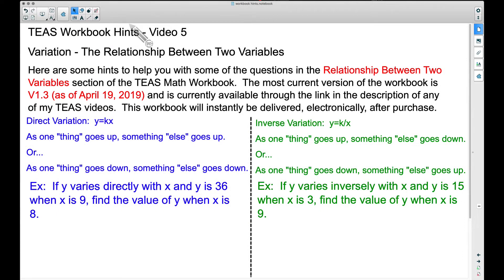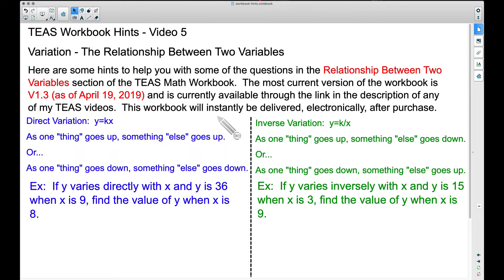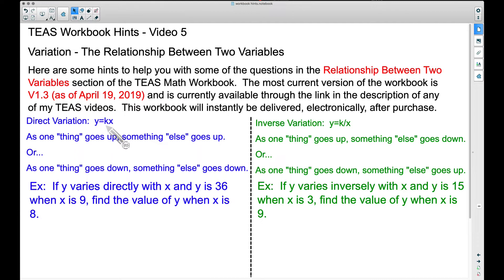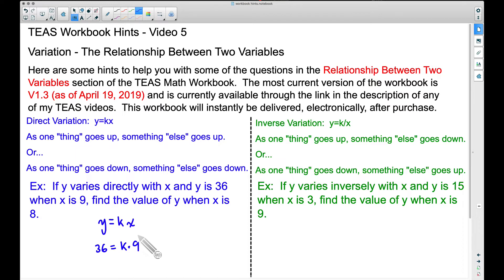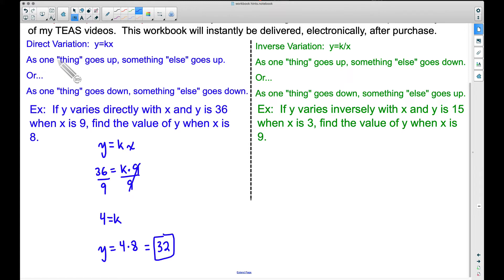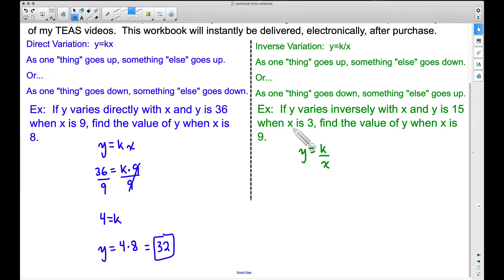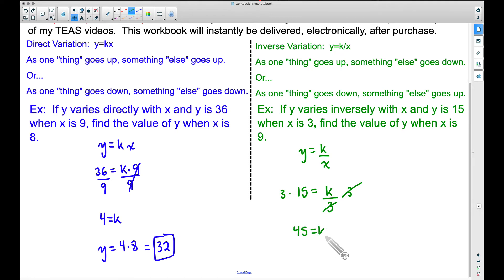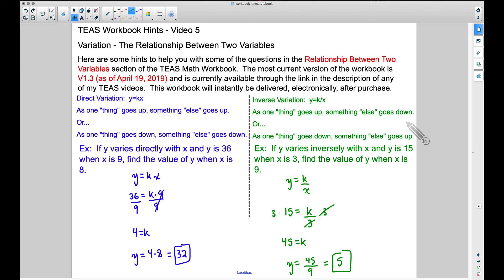TEAS MATH Workbook Hints - Video 5 - Direct and Inverse Variation - Basic Examples